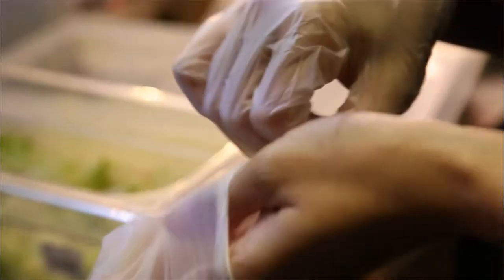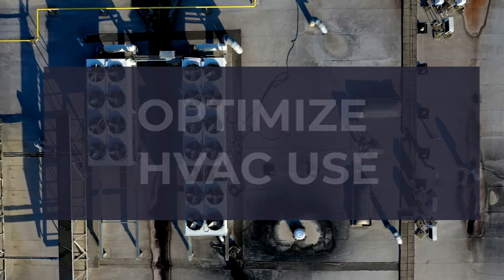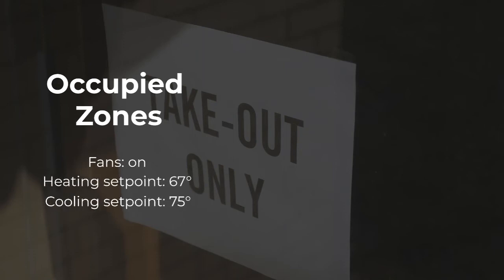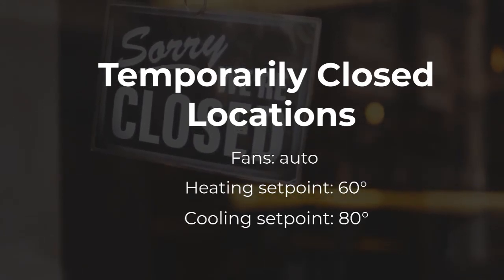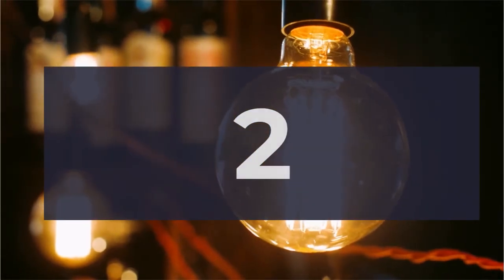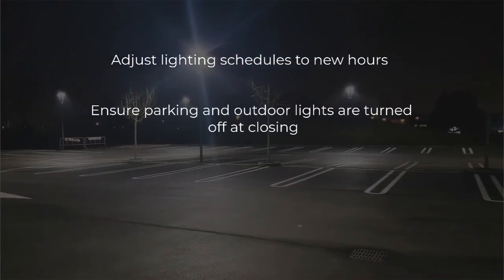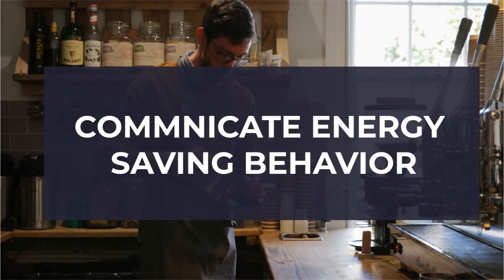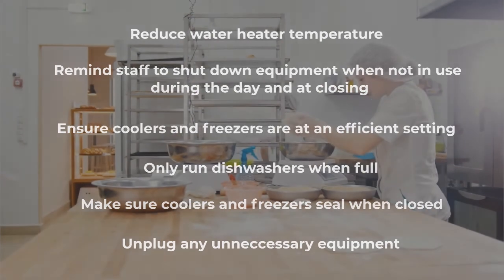Top 3 Ways for Businesses to Cut Energy Costs During the COVID-19 Crisis